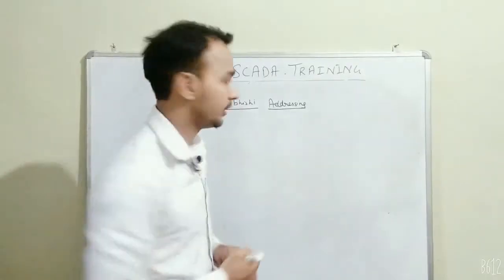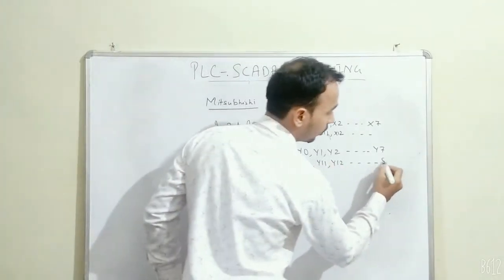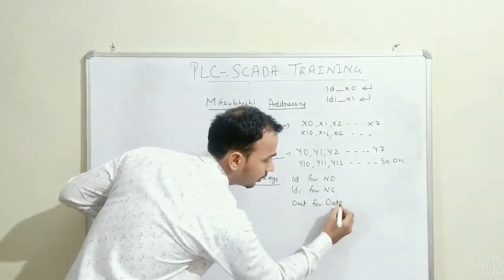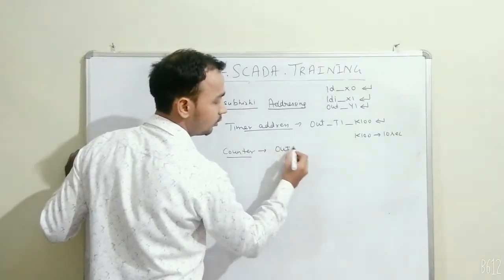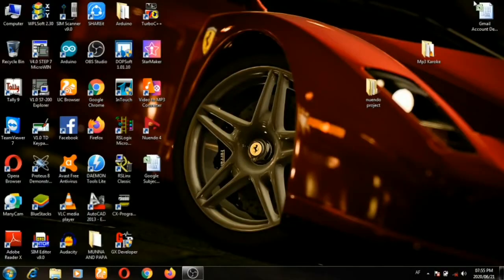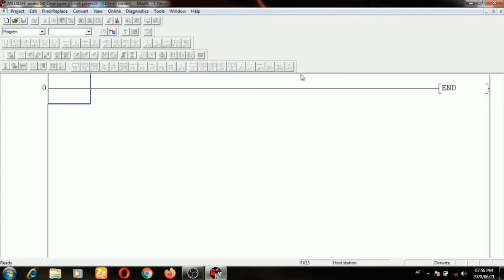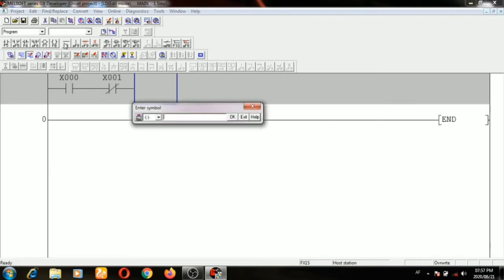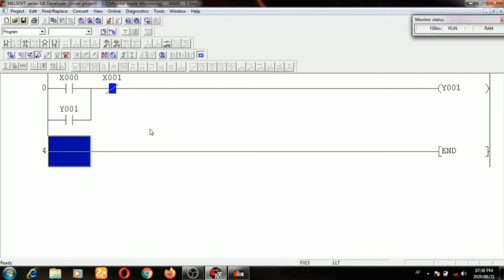PLC TRAINING 08| Mitsubishi Software work|B.tech/Polytechnic/ITI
Dear All,
This is Asif khan (M.tech,B.tech with 3+ year of industrial exp.
PLC SCADA TRAINING Still Going On and I will provide you training on Mitsubishi, Allen Bradley, Siemens,Omron,Delta (Programming+Communication+Wiring).
SCADA training on Intouch wonderware,
Delta HMI,Autocadd training.
Everyday i will upload some videos on the industrial automation.